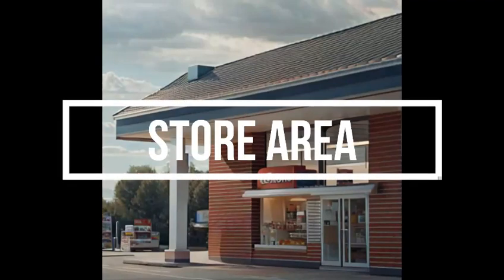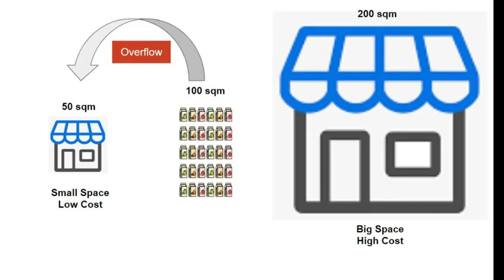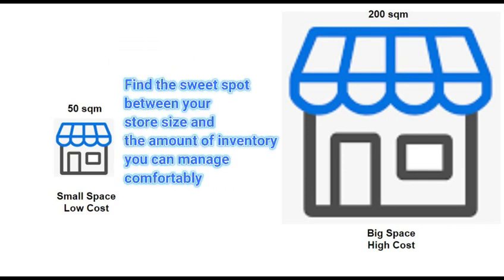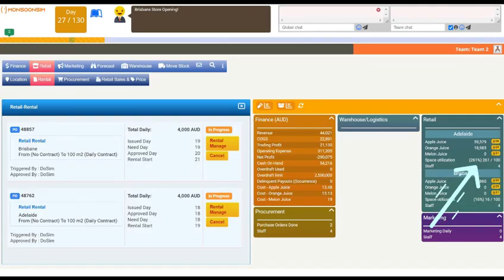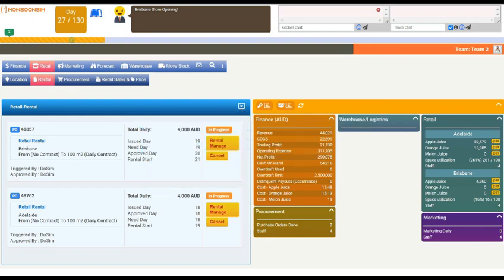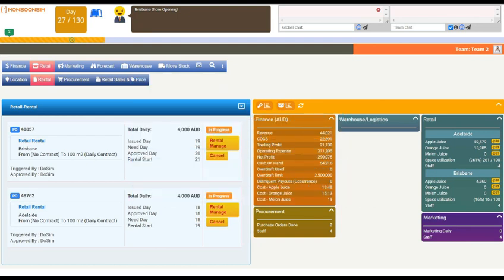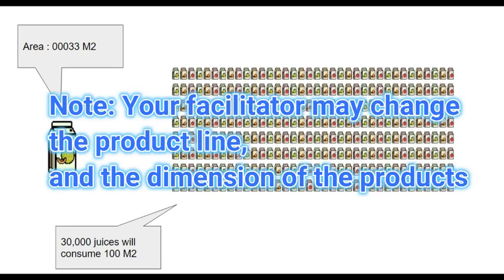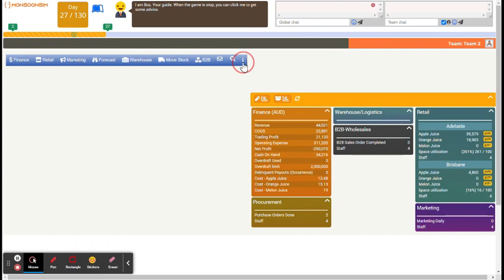Maximizing Store Area Efficiency in MonsoonSIM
Welcome to our video guide on maximizing store area efficiency in MonsoonSIM, the award-winning educational platform that develops critical thinking skills and entrepreneurial mindsets.

In this tutorial, you will get a better insight on how to optimize your store area in MonsoonSIM, this video will help you to be more informed, make a better decisions, and drive success in your business simulations.

Join us as we explore the various features, tools, and best practices to effectively manage and utilize your store area. Whether you're a student or an educator, this guide will provide valuable insights and practical tips to excel in MonsoonSIM.